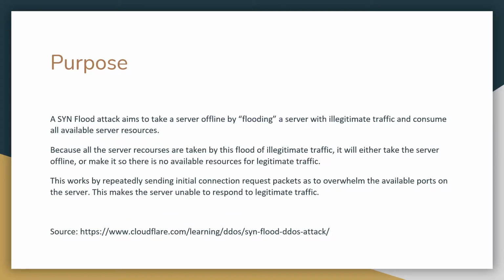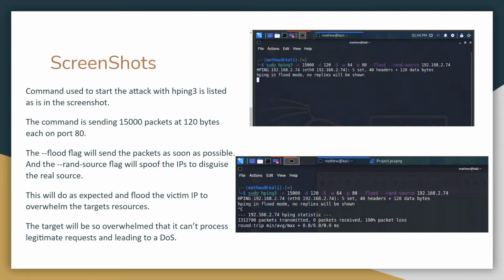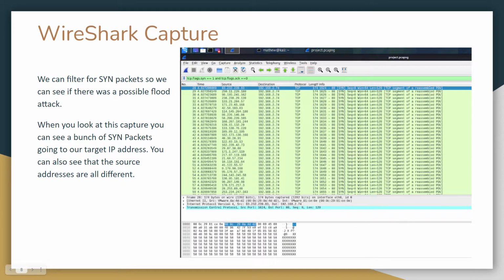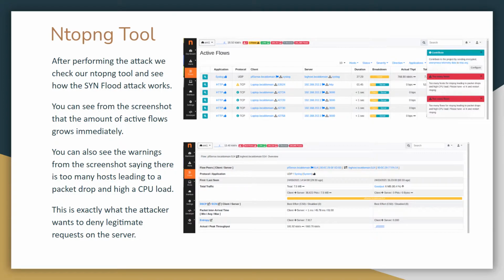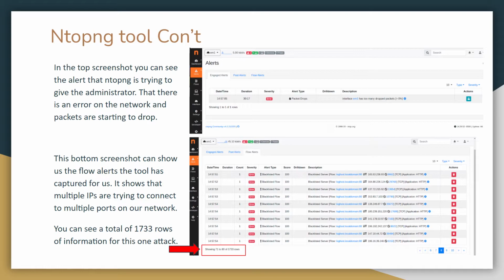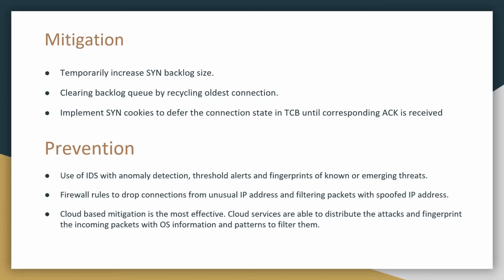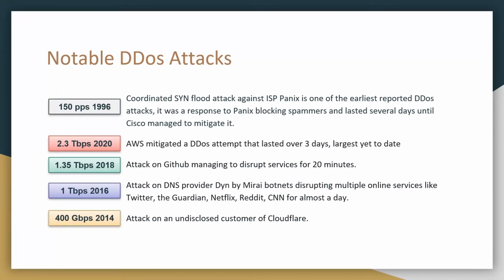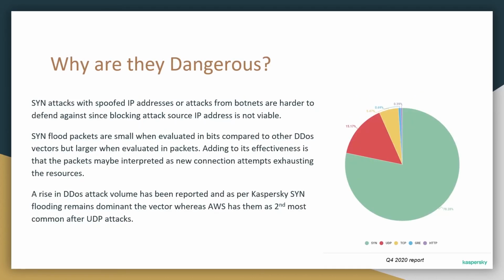SYN Flood Attack Presentation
SYN Flood Attack for our Monitoring and Log Management Class 2021
By : Mathew, Kaidin, John